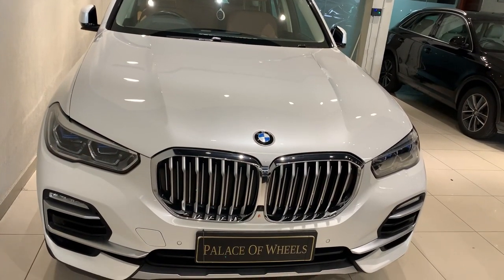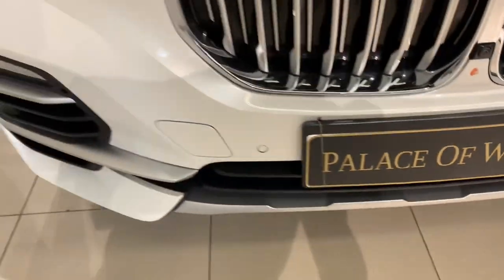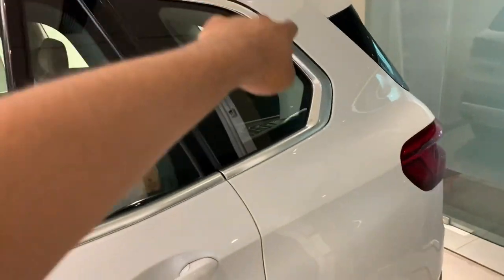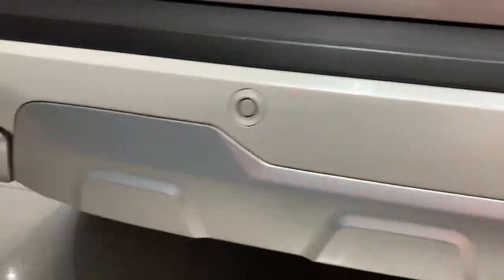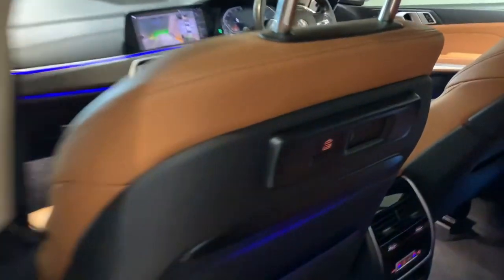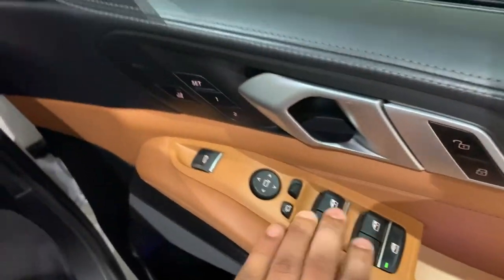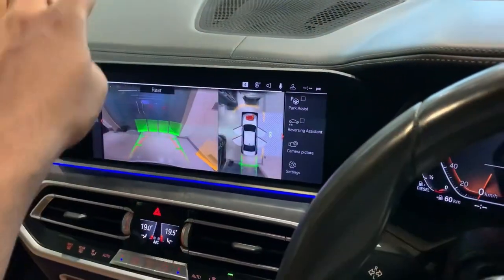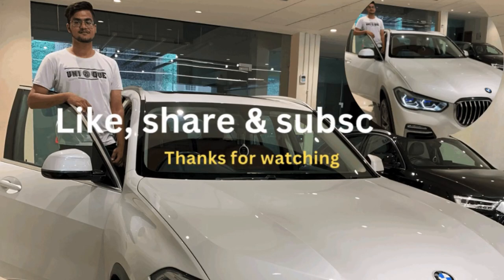BMW X5 Used Car for Sale at Unbelievable Price in Jaipur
Show room name- Palace of wheels ( located in jaipur, Rajasthan )